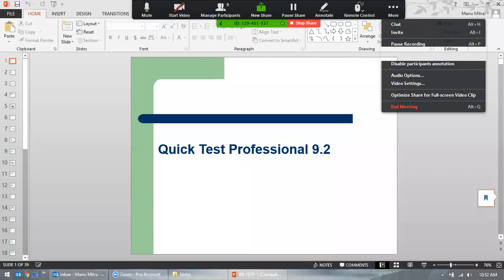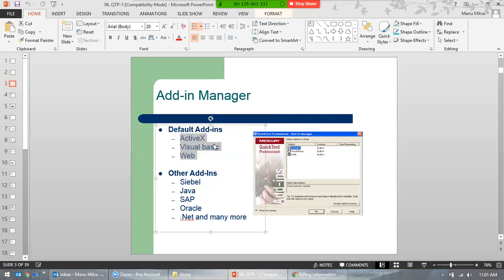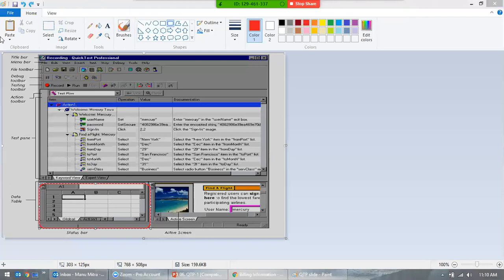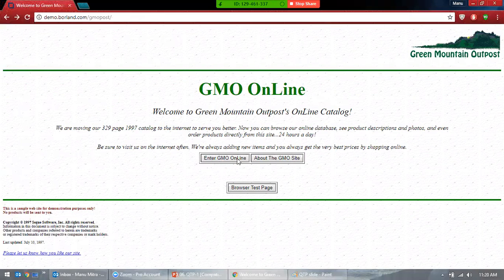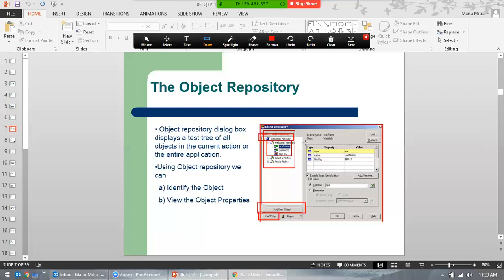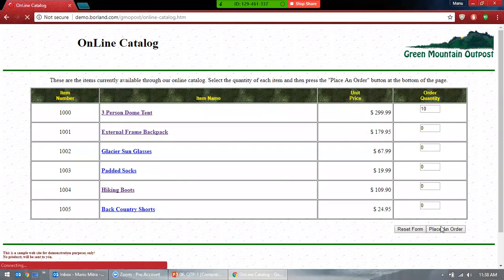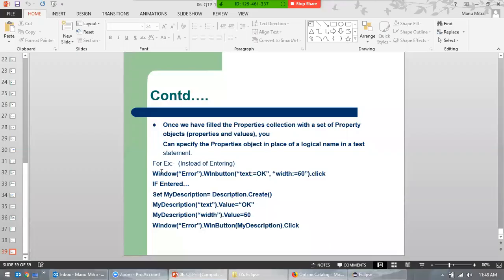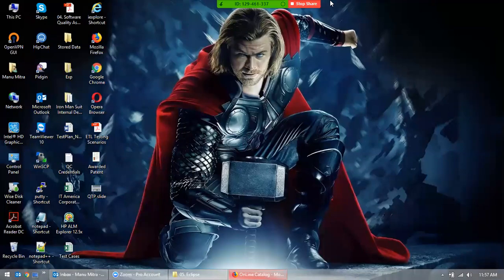08. Recordings Jan 08, 2018 to Jan 19, 2018